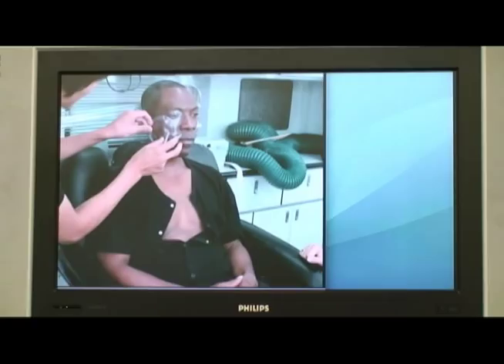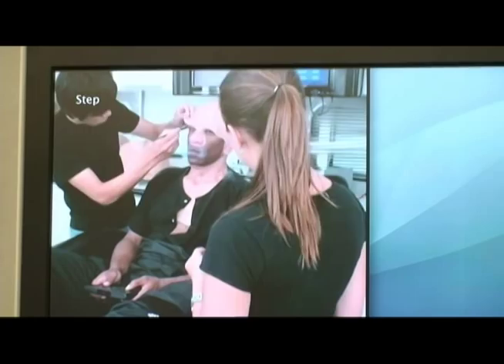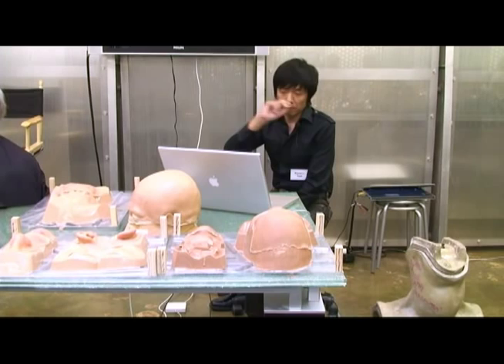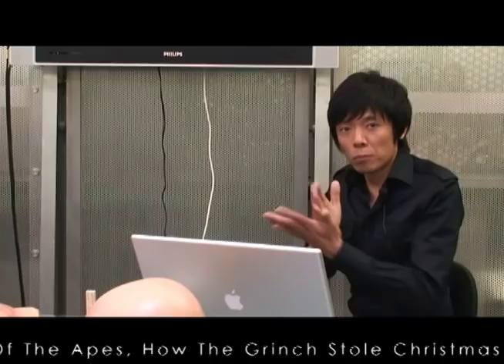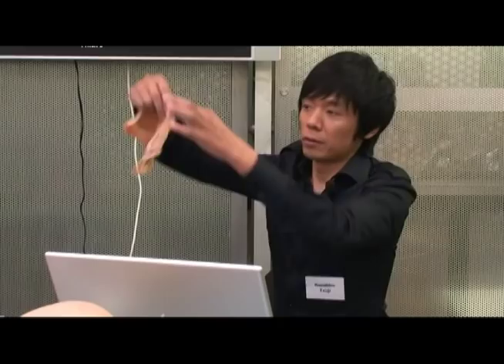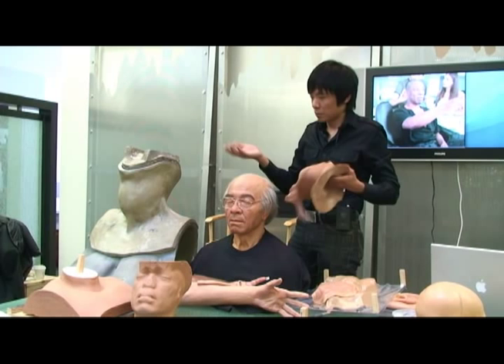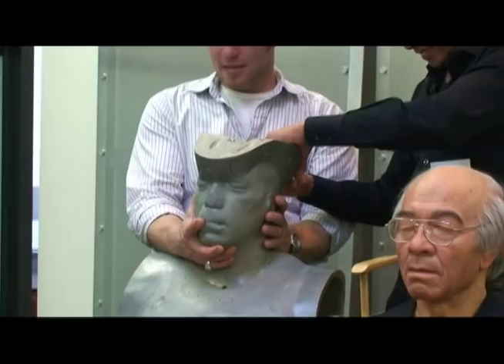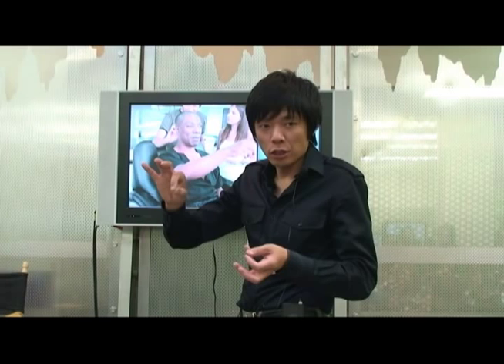Kazuhiro Tsuji lectures at Cinema Makeup School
Academy Award nominee KAZUHIRO TSUJI gives a lecture at the Cinema Makeup School. Kazuhiro brought prosthetics from the film "NORBIT" and describes the brand new process of seamless mold making he used to create the many characters of Eddie Murphy.